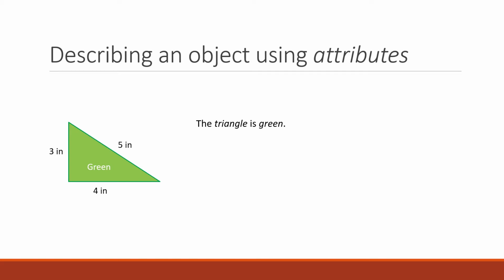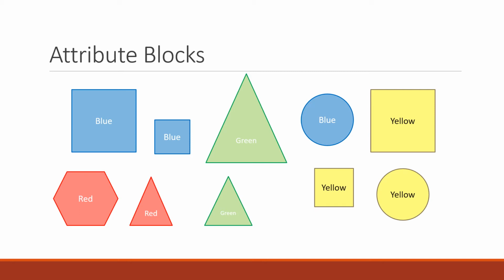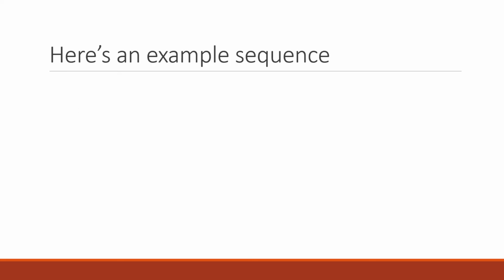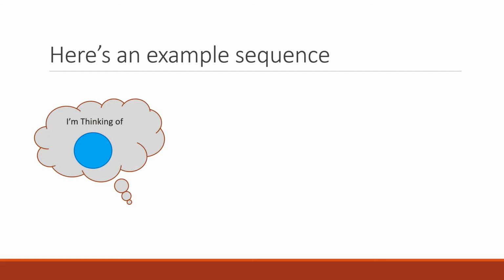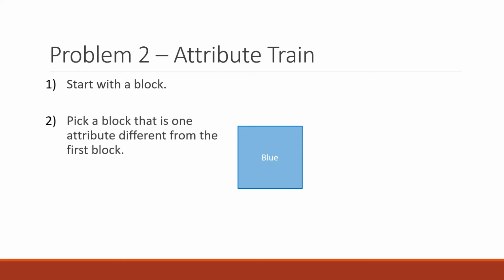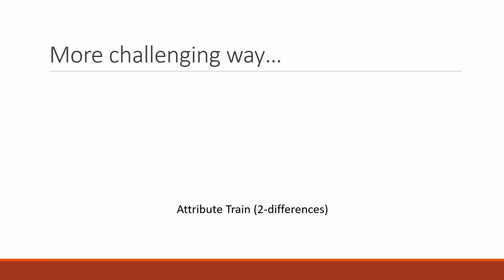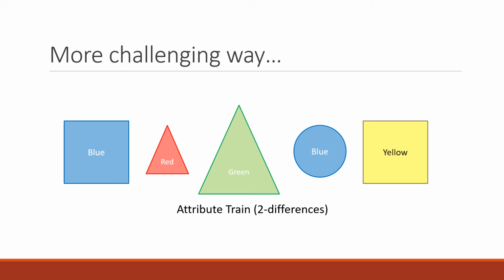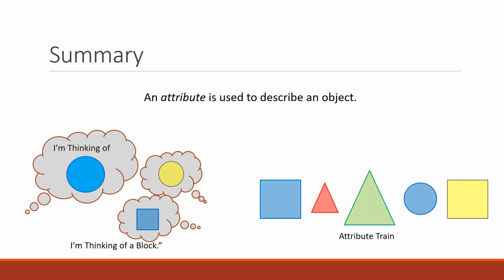MA 13900 Lesson01